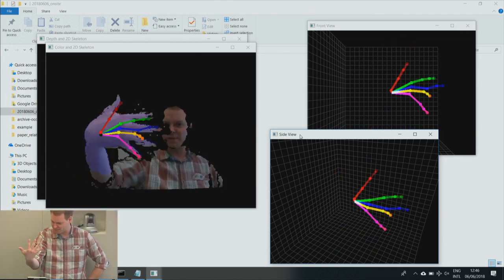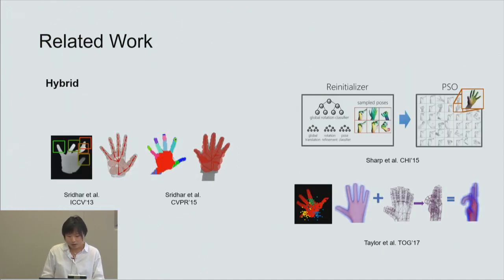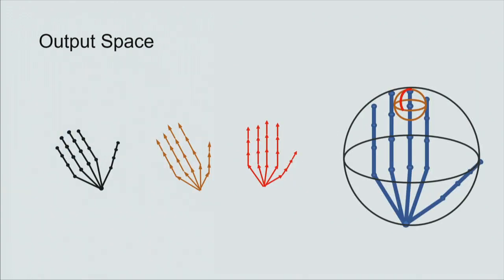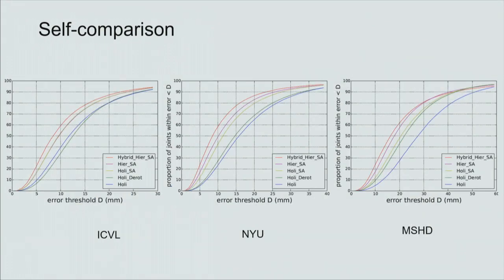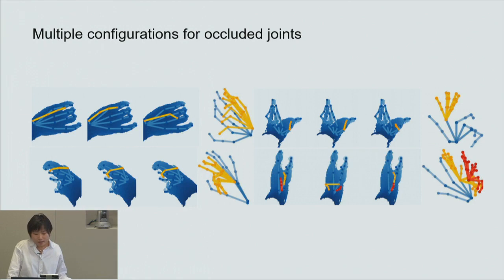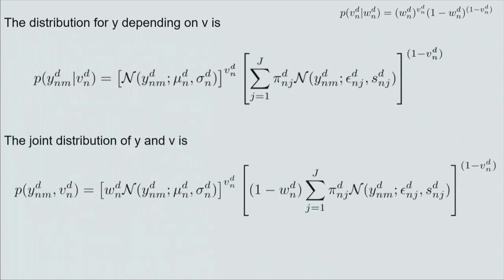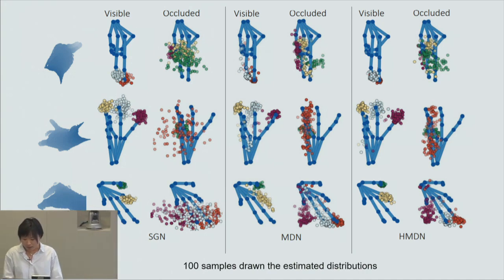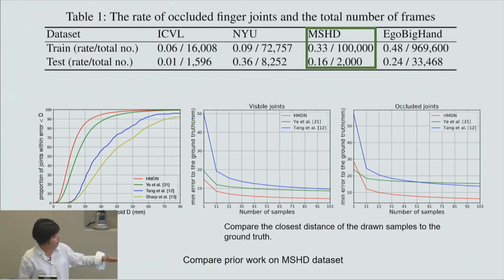3D Hand Pose Estimation Using Convolutional Neural Networks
3D hand pose is challenging due to complicated variations caused by high Degree of Freedom articulations, multiple viewpoints, self-similar parts, severe self-occlusions, different shapes, and sizes. My Ph.D. work tackles 1) the multiple viewpoints and complex articulations of hand pose estimation by decomposing and transforming the input and output space by spatial transformations following the hand structure; 2) the multi-modality of the locations for occluded hand joints by a hierarchical mixture density deep network which leverages the state-of-the-art hand pose estimators based on Convolutional Neural Networks to facilitate feature learning while models the multiple modes in a two-level hierarchy to reconcile single-valued (for visible joints) and multi-valued (for occluded joints) mapping in its output; 3) the lack of complete labeled real hand datasets by a tracking system with six 6D magnetic sensors and inverse kinematics to automatically obtain 21-joints hand pose annotations of depth maps.